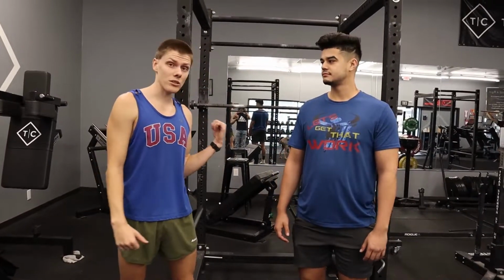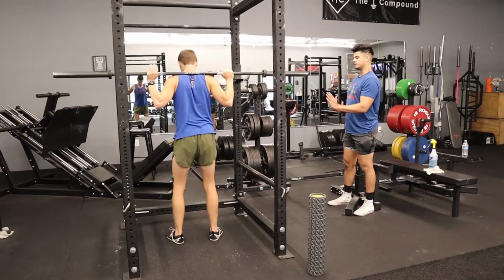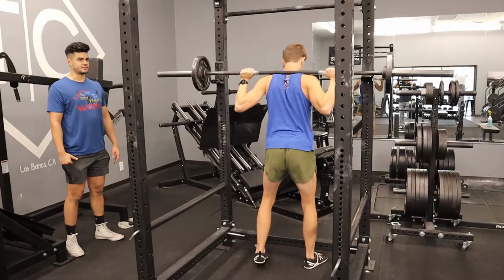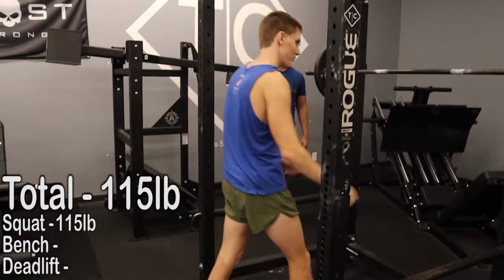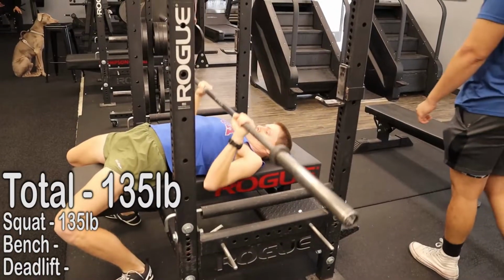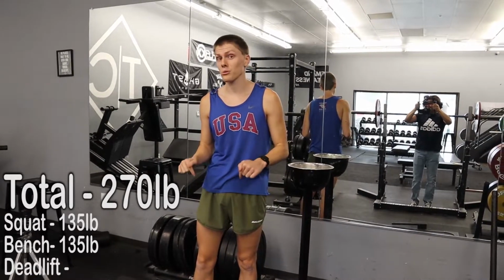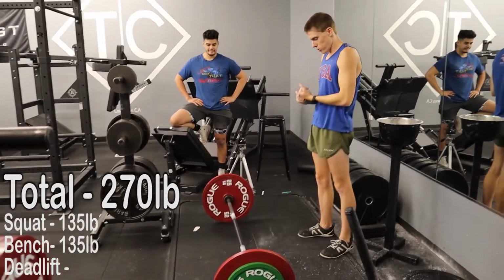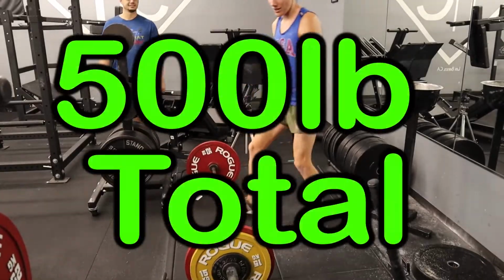Runner Attempts Powerlifting EXTREMELY CHALLENGING!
Today we are attempting powerlifting. This video was super challenging because I haven't worked out legs in a long time. The Goal is to get to a 500ln total between the squat, bench, and deadlift

- 947 W Pacheco Blvd Suite 947A Los Banos, CA, 93635

Thanks to my trainer Go check his page out or I will fight you.